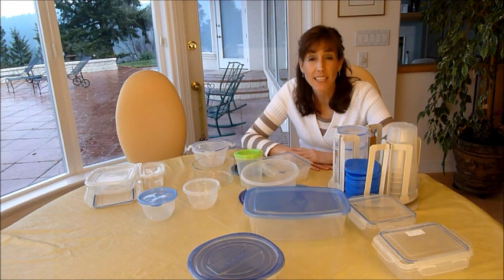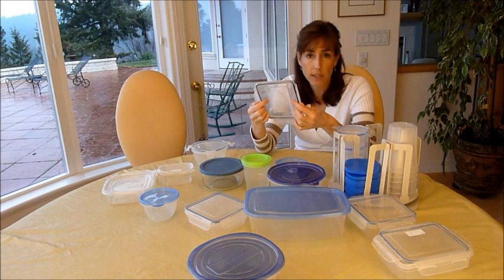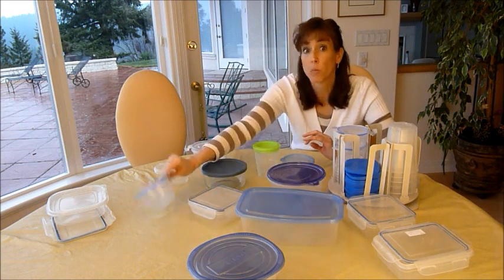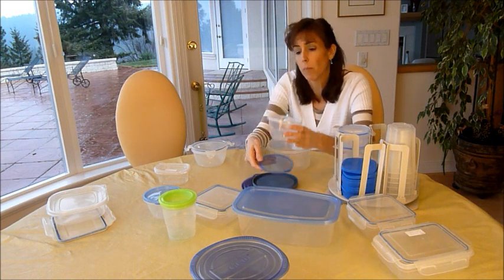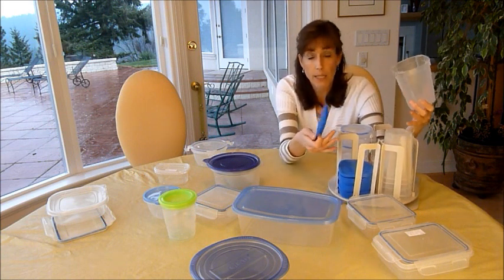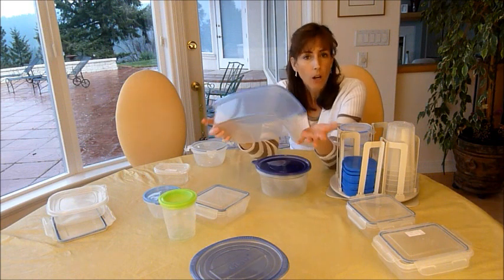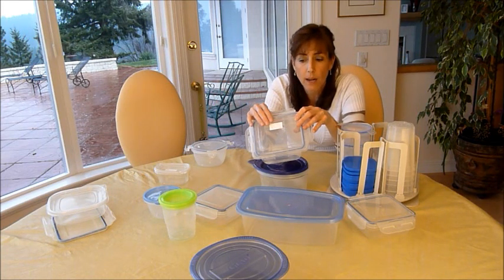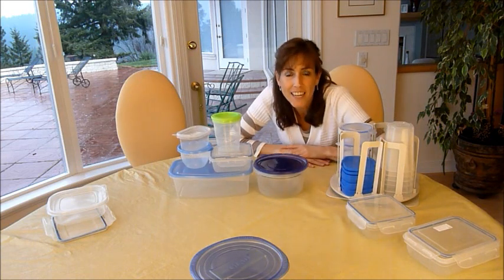Organizing your Plastic food containers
Tidy task:  Take a moment to organize your plastic storage containers so that you won't have to struggle with them any more!

Spinning organizer
Containers with lids attached
Another option for a full set of organizers